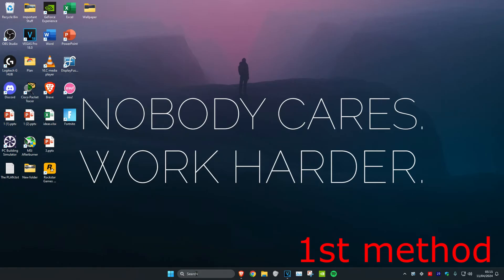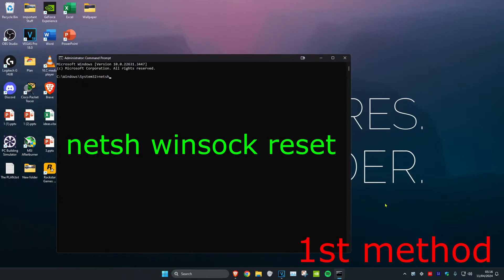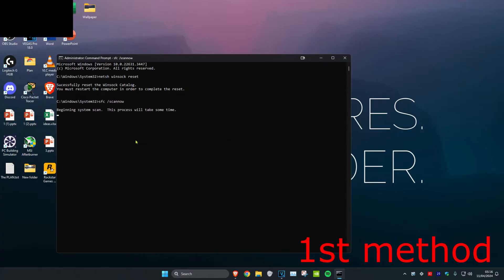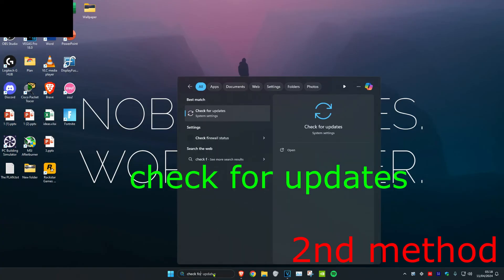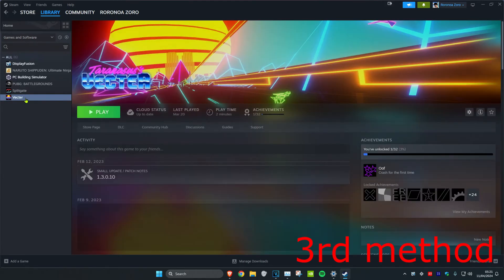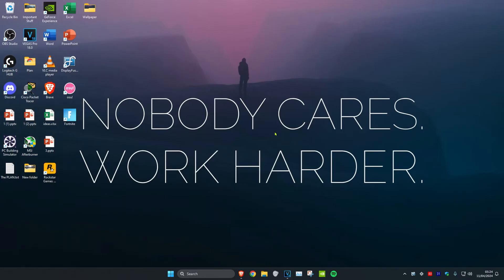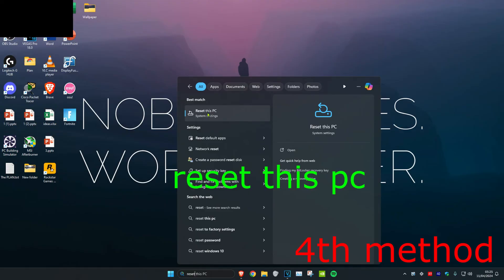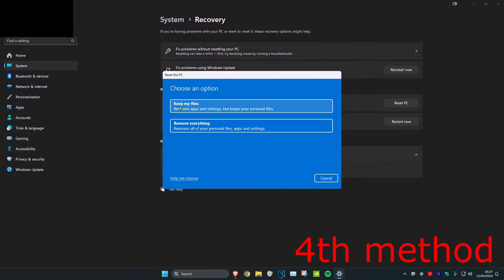How To Fix Apex Legends Untrusted System File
Apex Legends - How To Fix Untrusted System File

A short tutorial on how to fix the "Untrusted System File" error when launching Apex Legends.